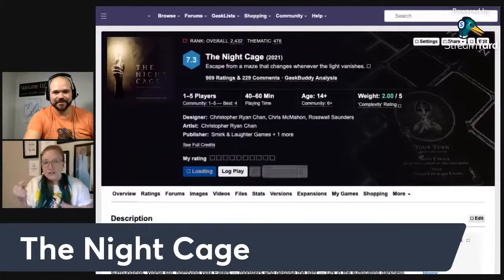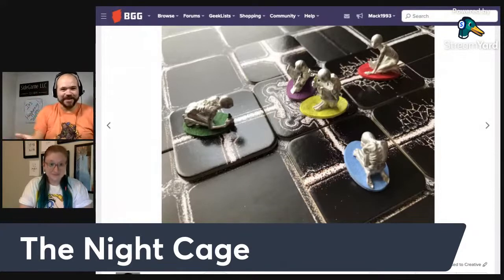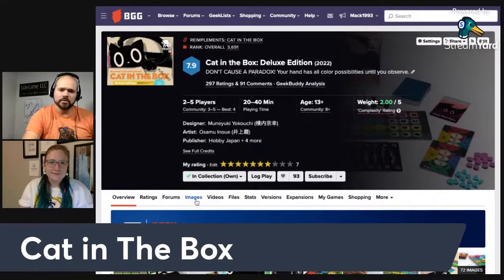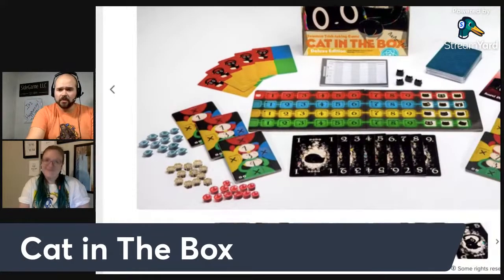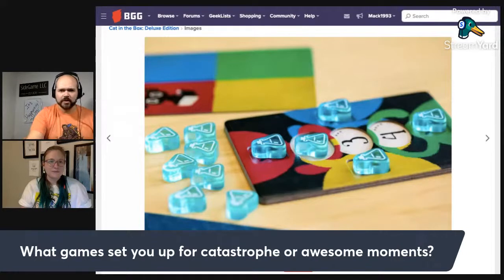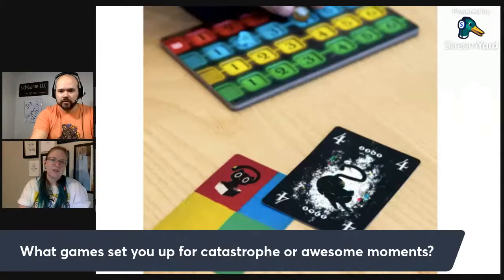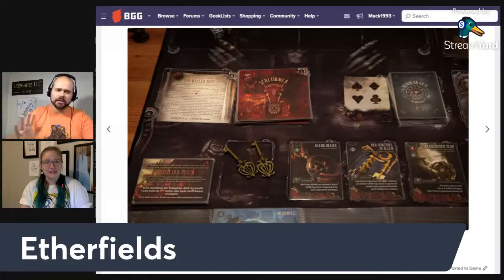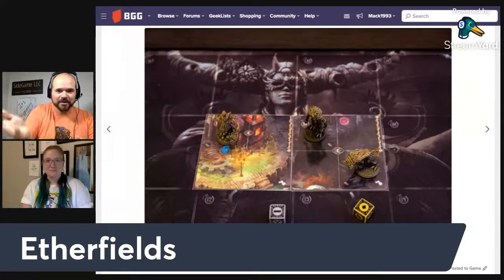Board Games We've Been Playing: Episode 21: Ft. SuperBlondeNerd! SideGame LLC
What board games have we been playing? Don't worry, we'll tell you! Join Mackenzie Franklin from SideGame LLC and Queen of multiple fandoms herself, Corinn, THE Super Blonde Nerd as they share their thoughts on the board games from the past few weeks.

What games have you been playing this week? Have you played any of these titles? We'd love to hear what you think! SideGame Strong!

Youtube channel! She has a variety of content regarding board games, comics, video games, roleplaying, crafts, make-up tutorials, you name it! It's awesome to see someone knowledgeable and passionate enjoying so many fun fandoms! Watch some videos and join in on the celebration of nerd-dom!

Here are the questions from this week:

What board games set you up for failure or crazy moments?
Which games have great ways to modify the experience for players?
What board games have Solo Modes where the AI’s Turn is longer than yours?

Here are the Games Discussed!

Cat in The Box: Deluxe Edition
So You’ve Been Eaten
The Search for Planet X
Night Cage
Spirit Island
For Science
Marvel Champions
Root: The Hirelings and Marauders

Here's the whole list for Corrin! (4 Unique Titles)

Meadow
Quartz
Night Cage

Here’s the whole list for Mackenzie! (26 Unique Titles)

Marvel Champions
Mythic Mischief
Strike
Meadow
Blood on the Clocktower
Clever Cubed
Corrosion
Viscounts of the West Kingdom
Riverside
Dune: Imperium
My Father’s Work
Wonderland’s War
Marvel Legendary
Kingdomino Origina
Unmatched
Lorenzo Il Magnifico
Crokinole
Cat in the Box
Concept
Cockroach Poker
Incan Gold
Etherfields
Arkham Horror the Card Game
Viticulture World
Riftforce

0:00 Introduction
0:32 The Night Cage
7:49 Cat in the Box: Deluxe Edition
18:06 The Search for Planet X
27:36 Etherfields: Expansions
24:59 What Games Are Modified to Change the Player Experience? Tapestry
37:21 Spirit Island
39:03 Root: The Hirelings and Marauders
41:39 Meadow
48:48 Secret Envelopes: We Didn't Play-Test This Legacies
52:42 So, You've Been Eaten?
1:00:58 All the Games We've Played: Corrin: Quartz
1:02:45 All the Games We've Played: Mackenzie
1:03:44 Closing